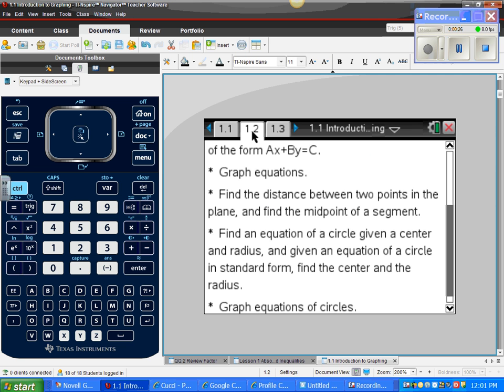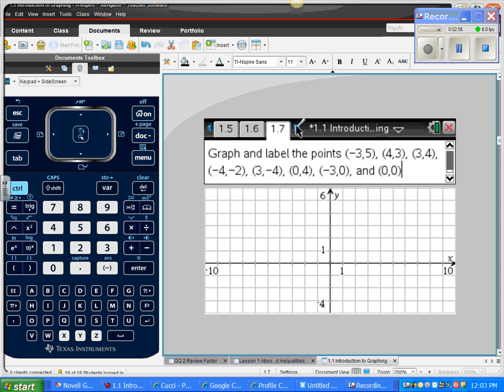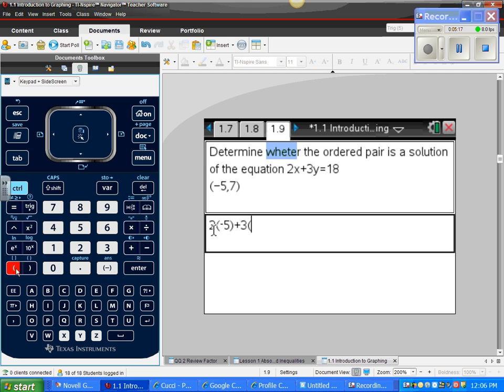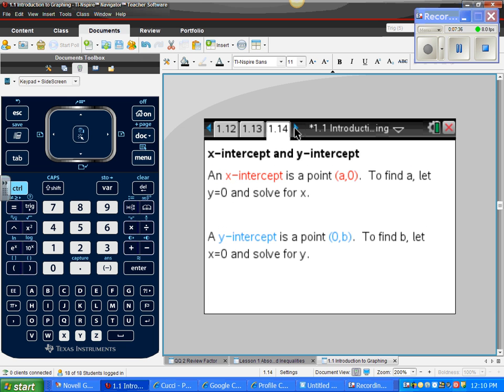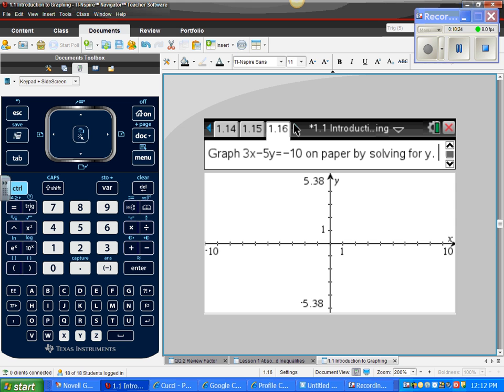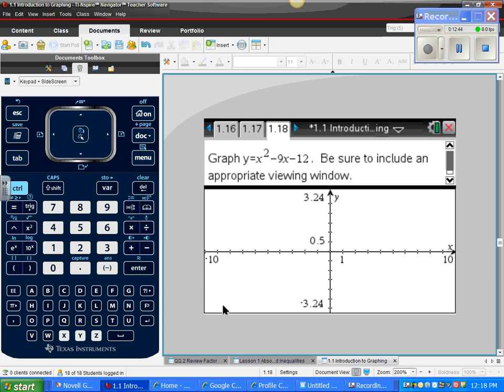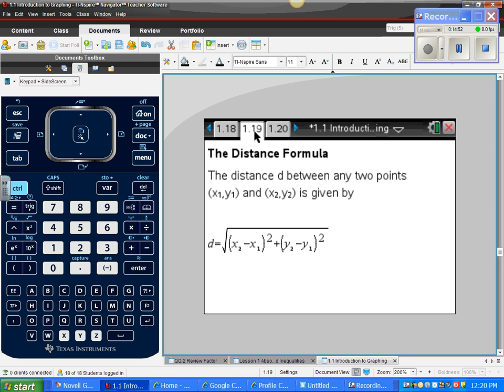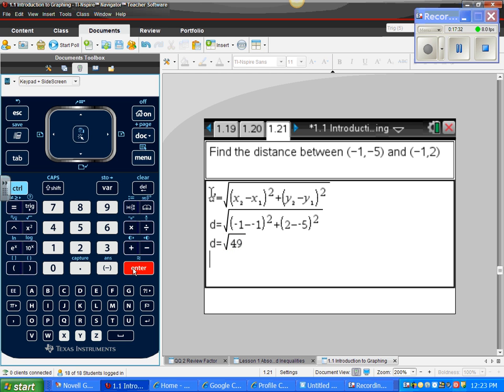Day 10 1.1 Introduction to Graphing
College Now PreCalculus